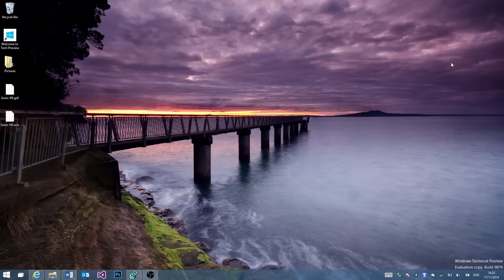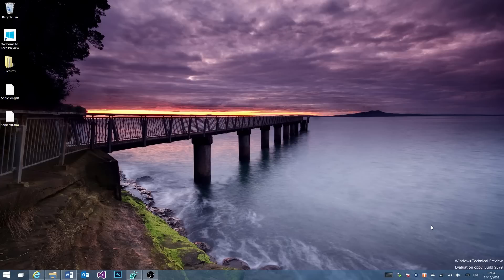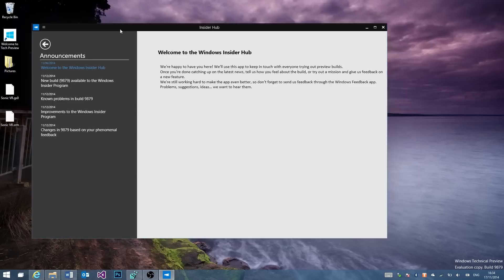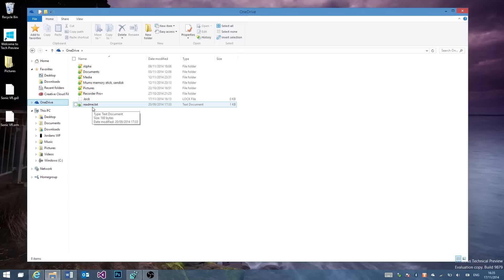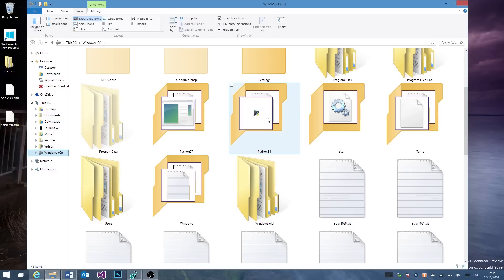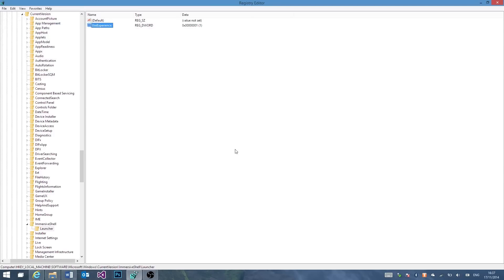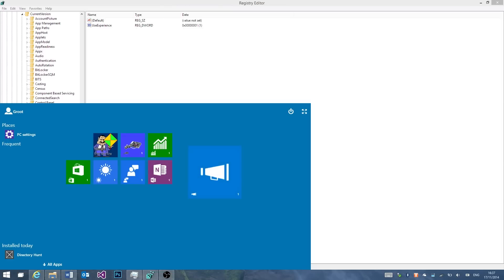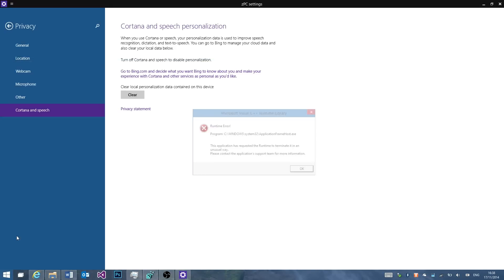WINDOWS 10: Build 9879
Lots of changes in this build and by lots I mean CORTANA confirmed! In this video I go through some new features in this build plus some hidden stuff that is not accessible without registry hacks.